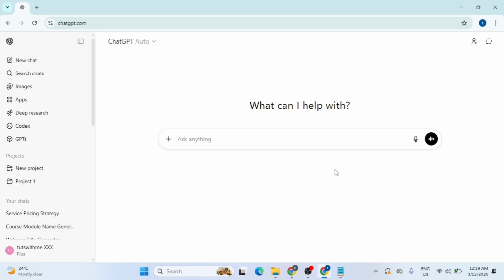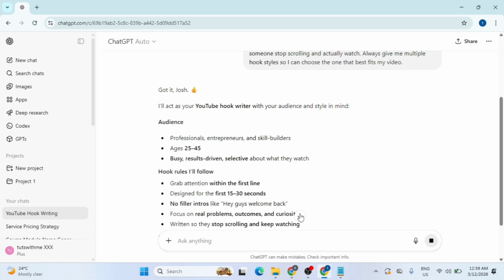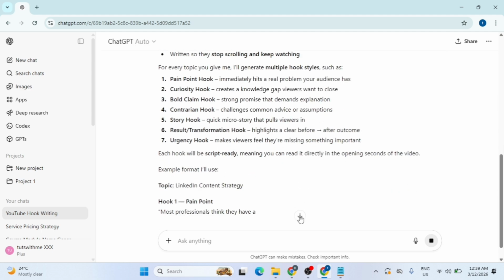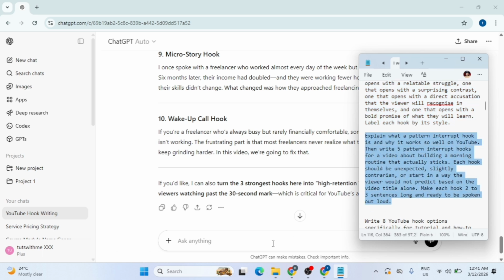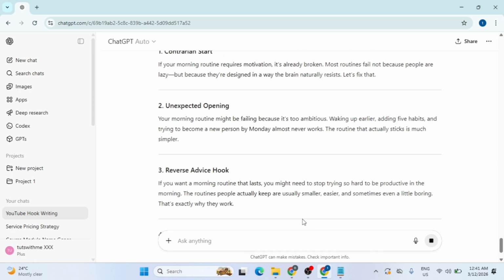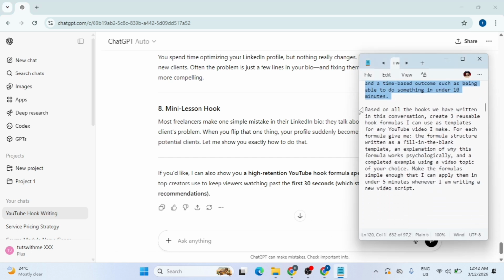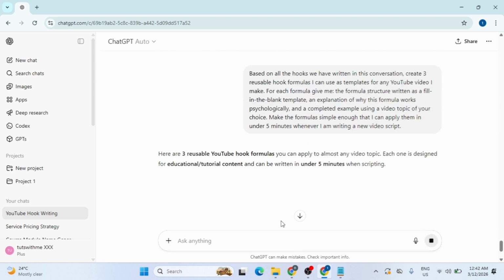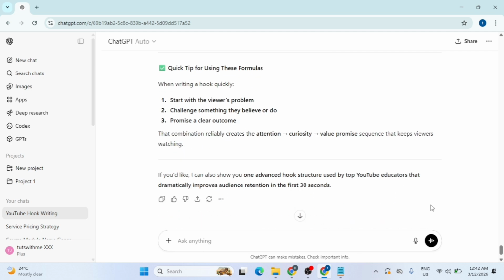How to Use ChatGPT to Write YouTube Hooks - Tutorial